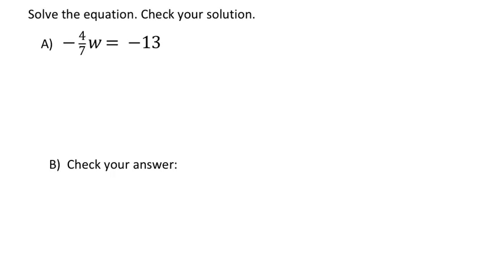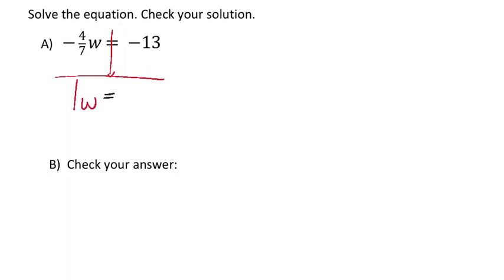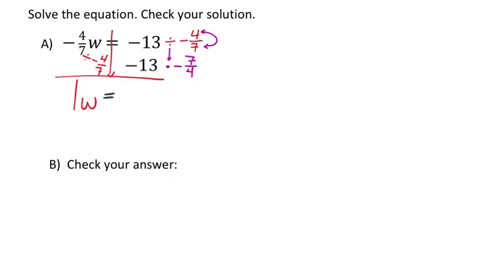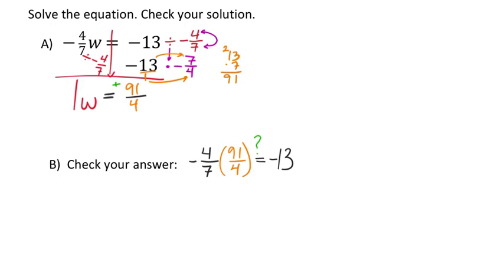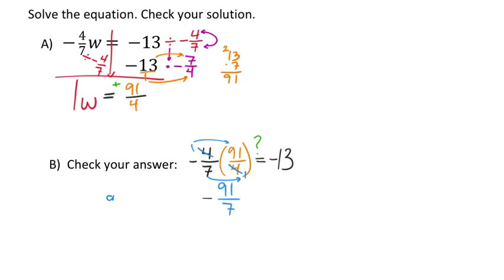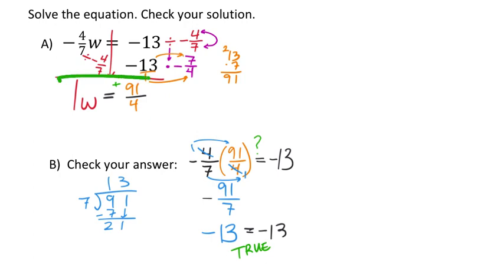Solve the Equation - We’ll Check the Answer Even If YOU Don’t Want to